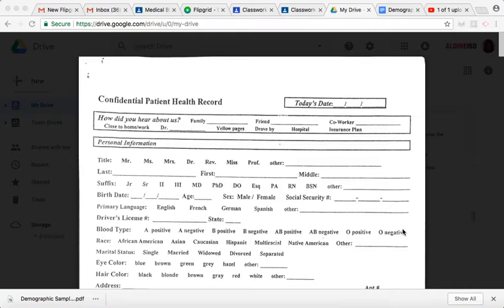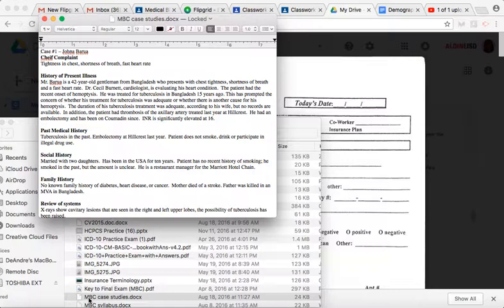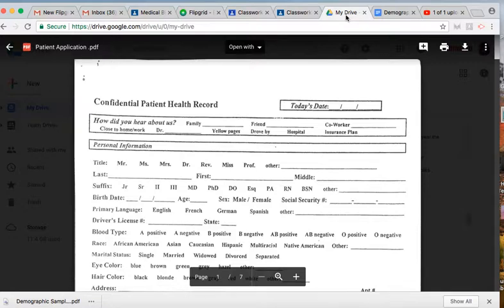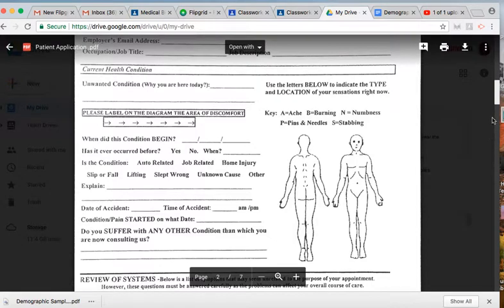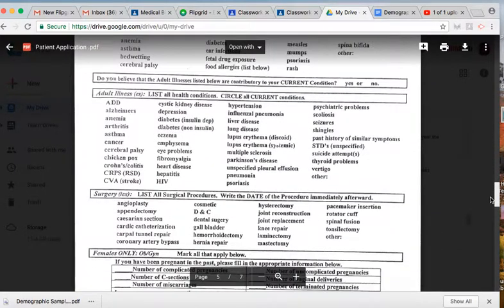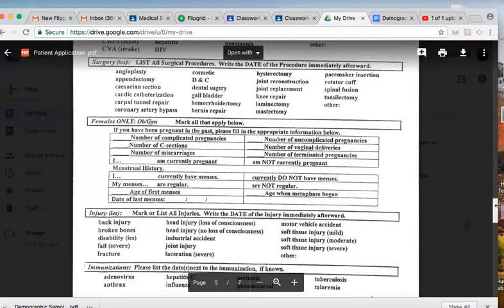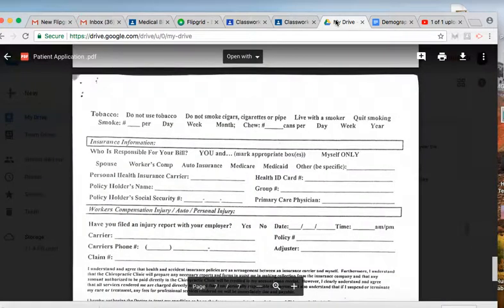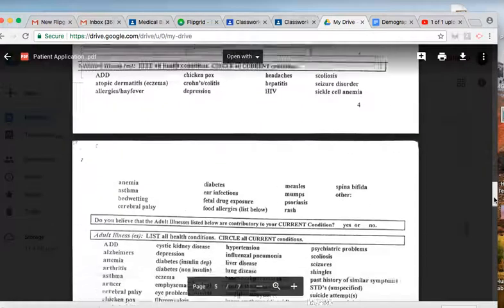Patient application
Practice for completing an application as a patient